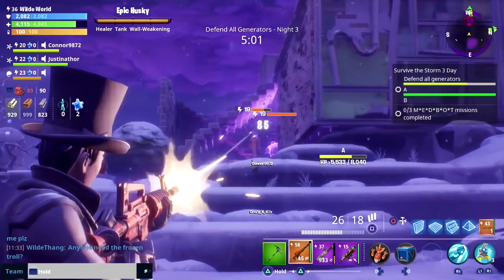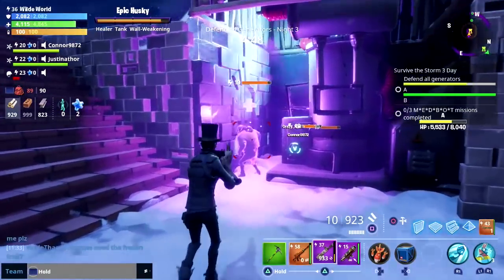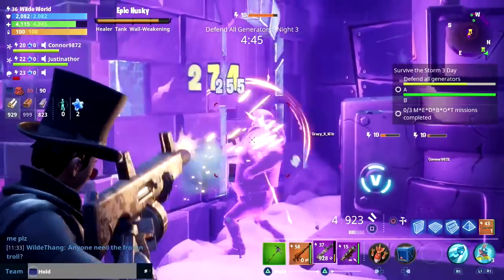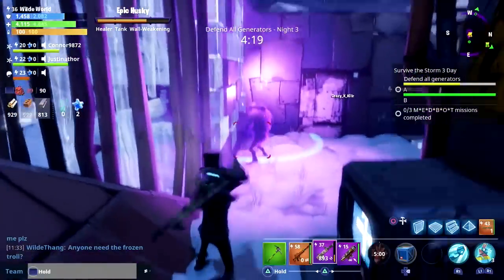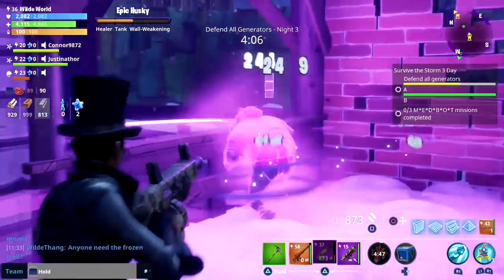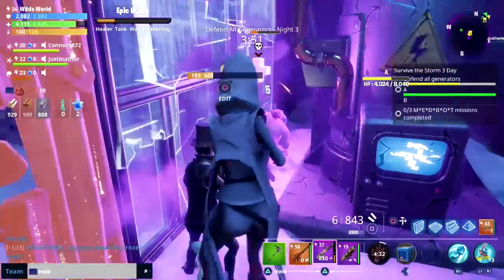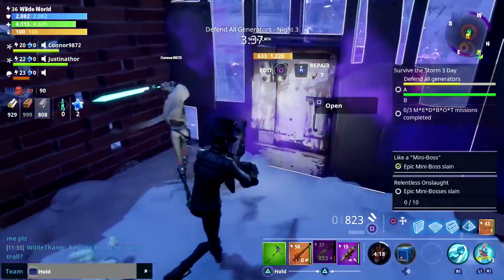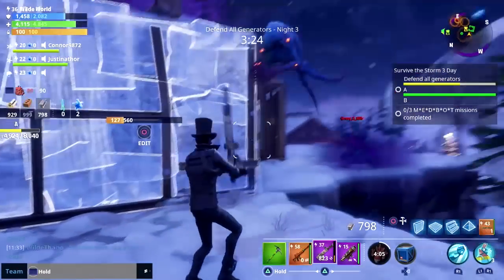Mini Bosses - Survive the Storm (Holiday Event) | Fortnite (Save the World)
In this video I help you to find the mini bosses that appear in the Survive the Storm mission throughout the Holiday event in Fortnite Save the World.